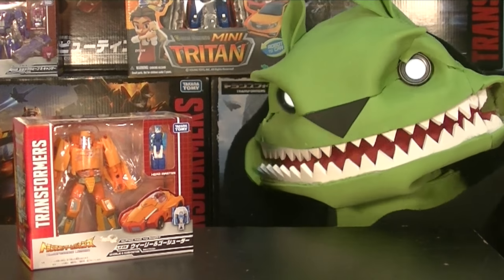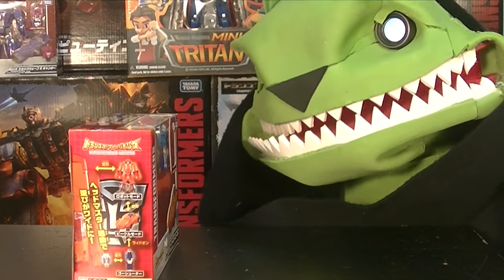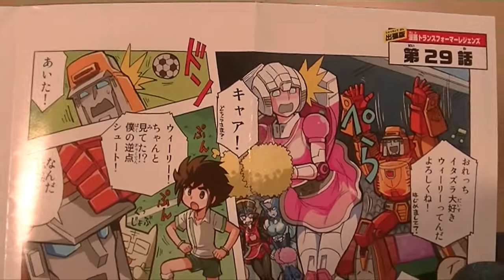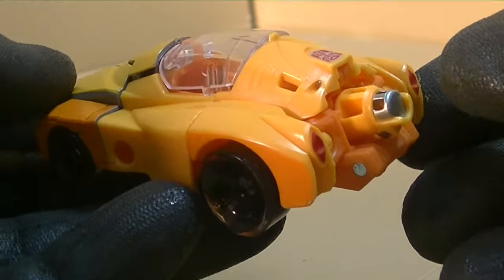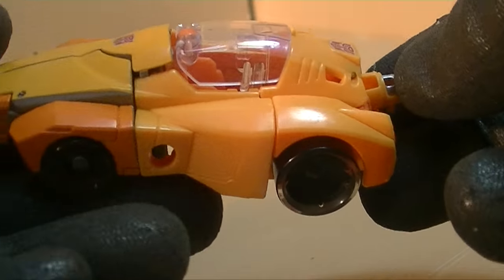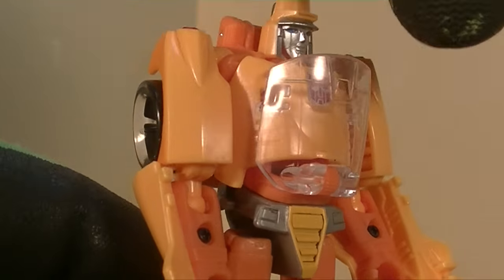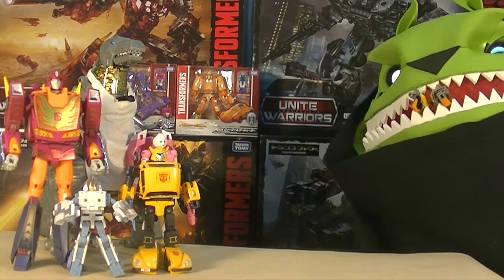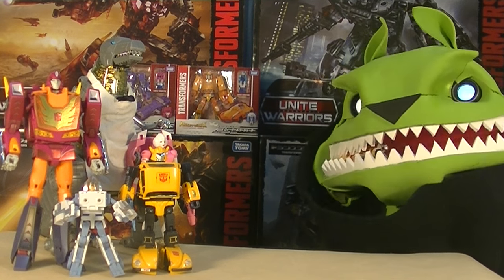felzbug Reviews Transformers Legends Wheelie LG29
felzbug Reviews Takara Legends Wheelie LG29
It's a nice little figure, but not perfect. Robot mode is excellent, BUT vehicle mode is very fragile. It doesn't hold together very well.
Go Shooter is nice, head sculpt is great.
While not perfect, it is a fun figure, so it gets, Nice Shiny and OK